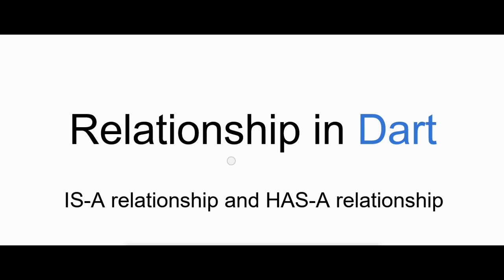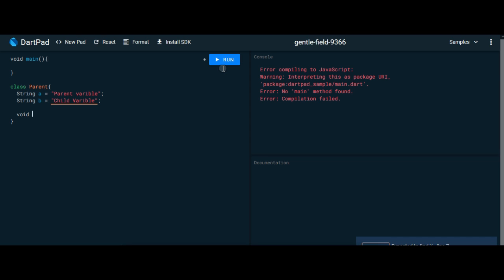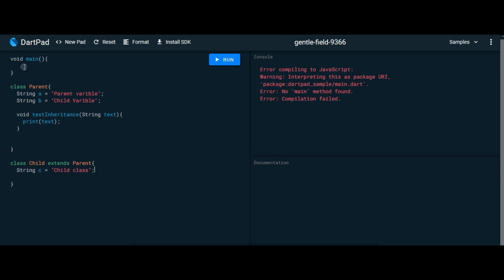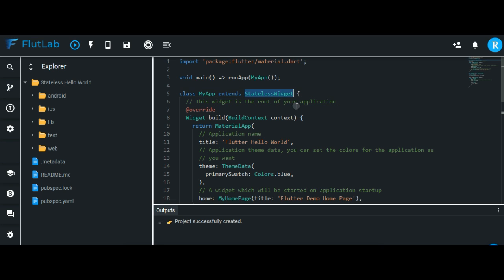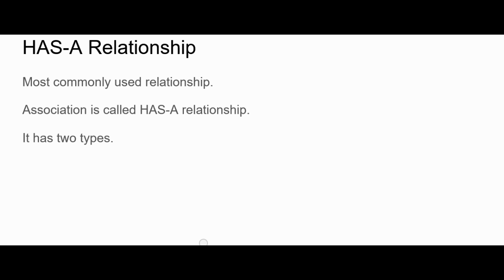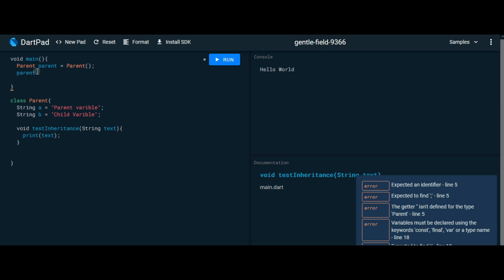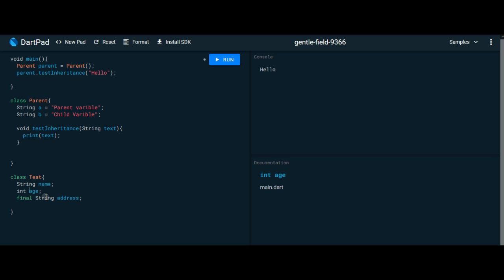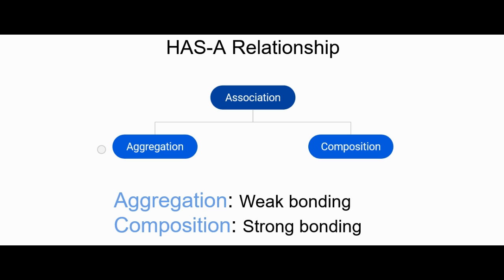Relationship in Dart || Flutter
In this video you will come to know about the relationship in dart. Types of relationship in Dart and flutter.